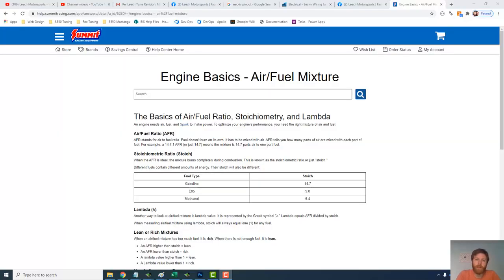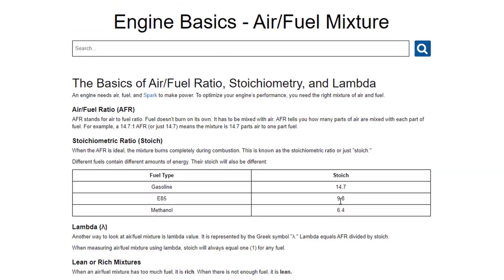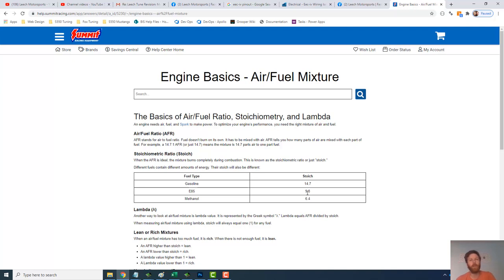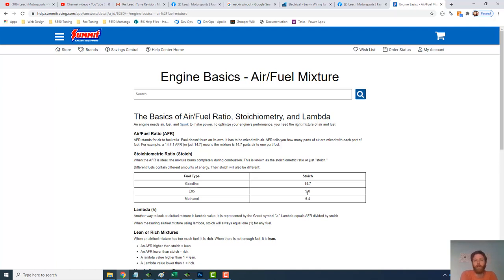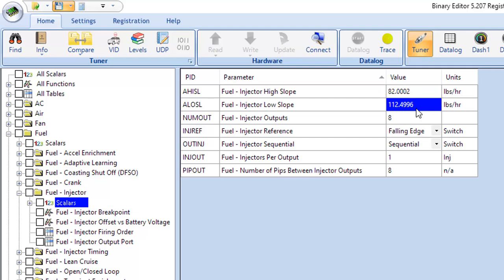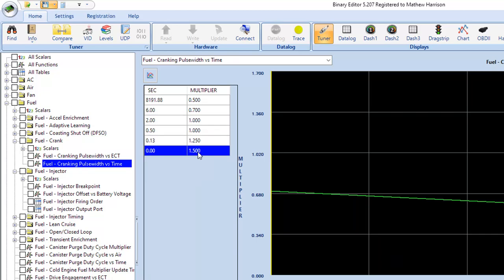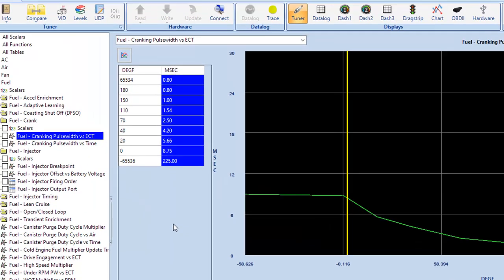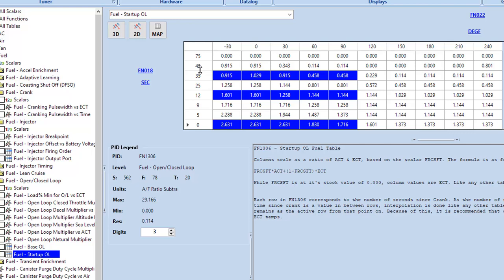E85 Tuning for Foxbody Mustangs with Moates QuarterHorse and Binary Editor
In this video, we discuss some best practices for converting a stock foxbody mustang's fuel system from pump gas to E85, and the basic fuel-related changes needed in the tune to get started. A follow-up video will be posted that discusses changes on the ignition timing and closed loop operation.

Shout out to Matt Partridge for the video topic request.